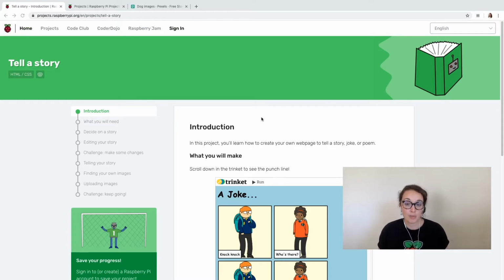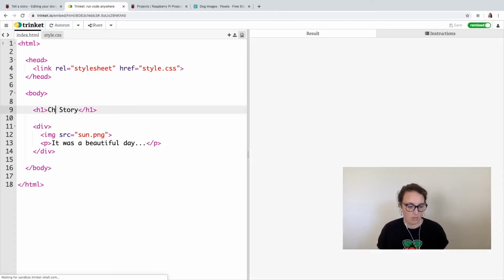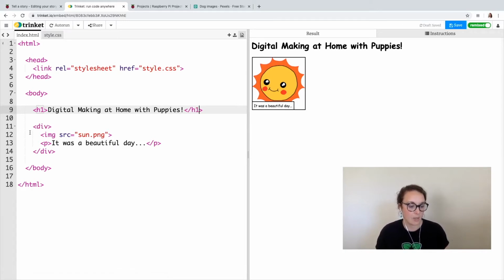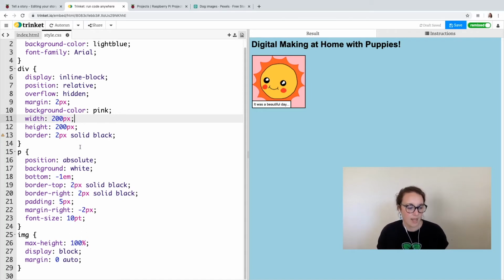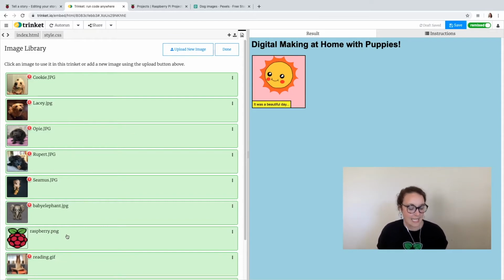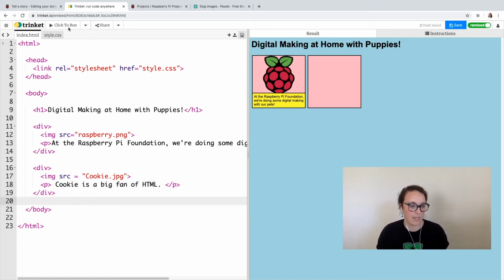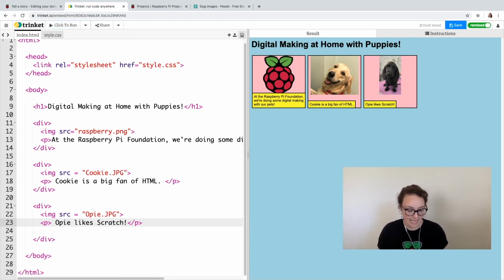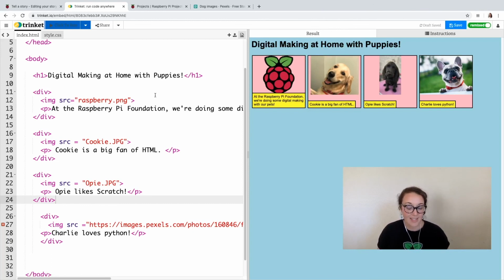Code a comic strip story with HTML | Digital Making at Home